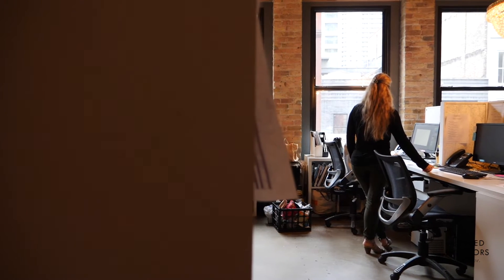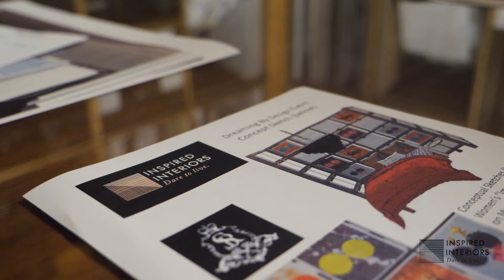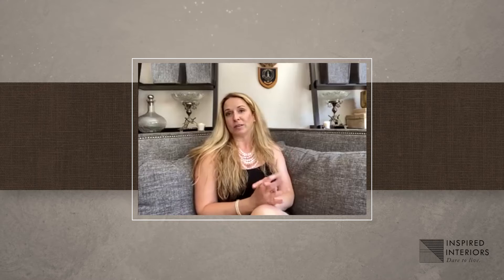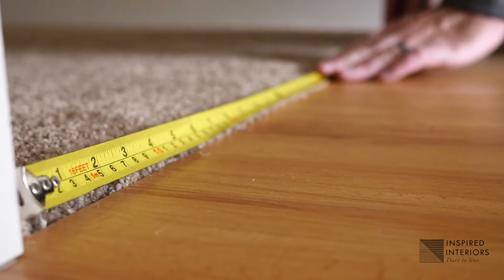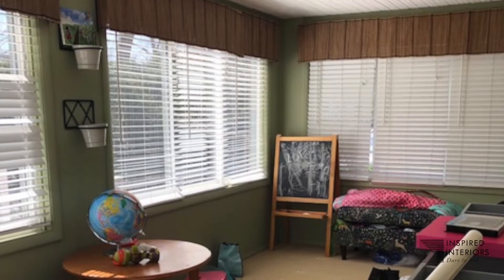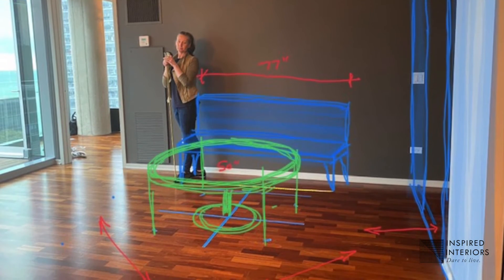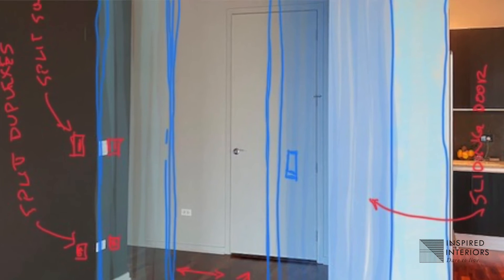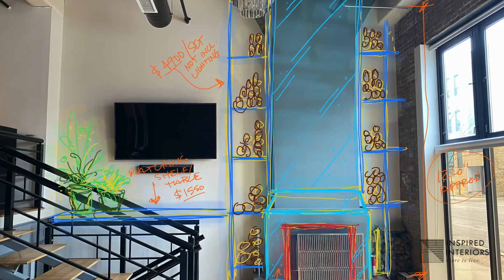Why Inspired: A Virtual Process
How one interior design firm made the switch from established brick and mortar business to a fully remote, digital model.